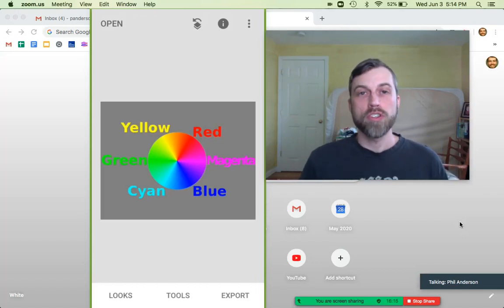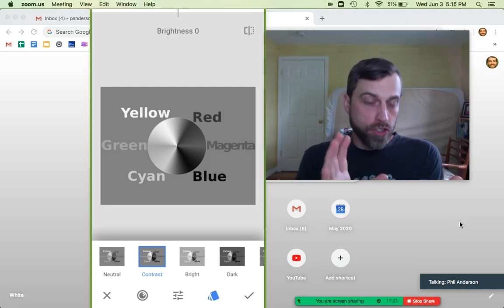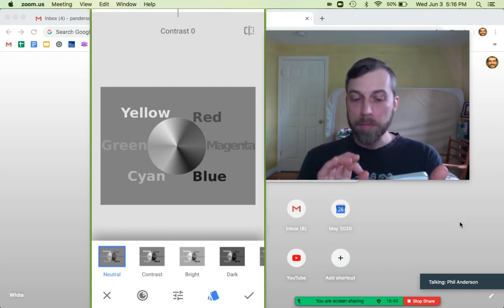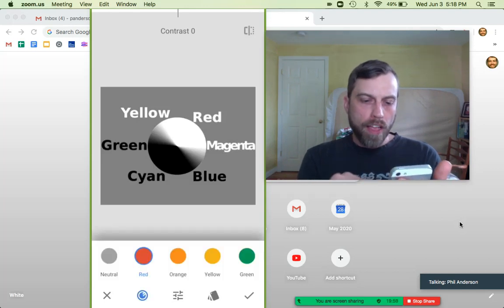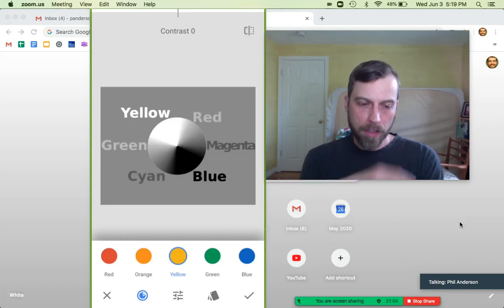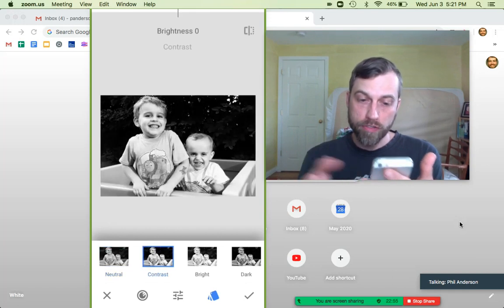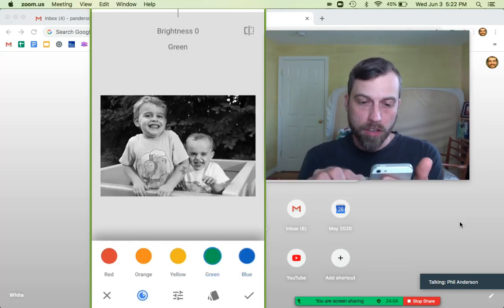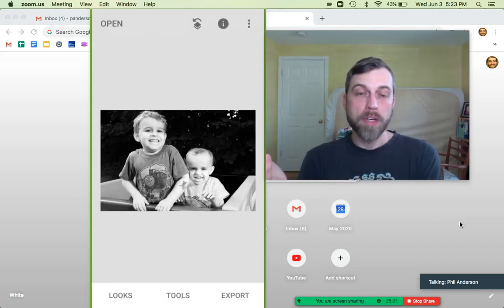Black and White Conversion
Converting your photos to black and white with Snapseed.